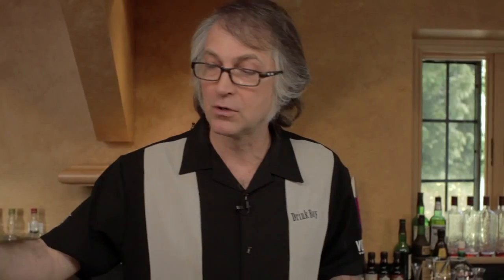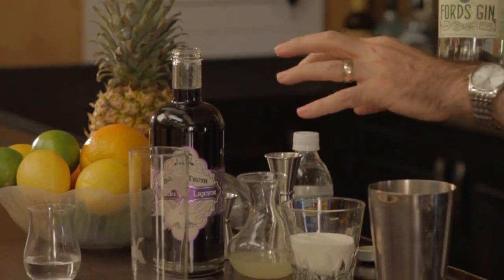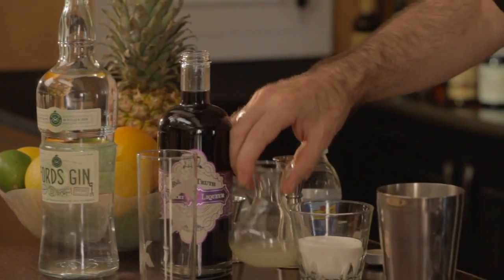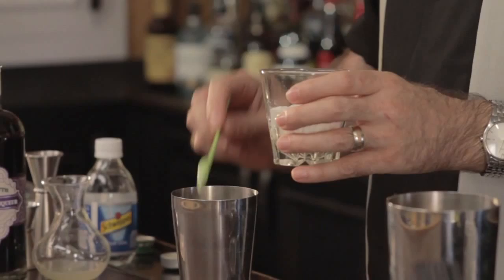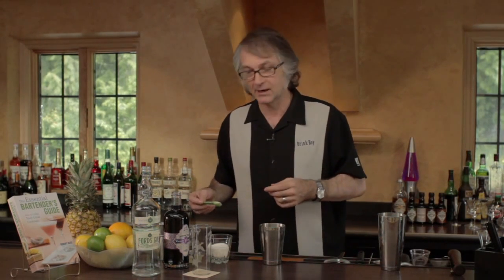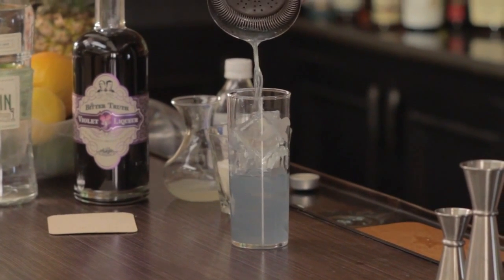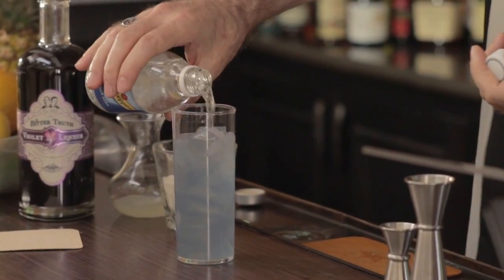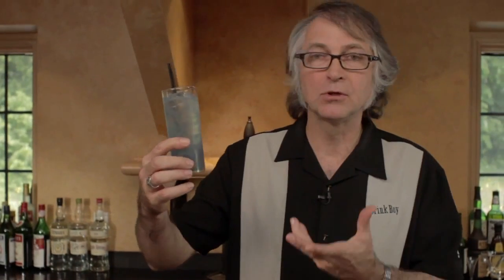Violet Fizz Cocktail - The Cocktail Spirit with Robert Hess - Small Screen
Screen delivers beautifully crafted videos about cocktails, bartending, mixology, food and cooking, each and every week.

The use of violet liqueur in the Violet Fizz Cocktail gives the drink not only a delightful pale violet color but an earthy and floral quality perfect for showcasing a floral and well balanced gin. Adding soda water helps to lengthen and bring together the remaining ingredients making for a refreshing summer sipper.

Created by The 86 Co., Ford's Gin just won
Best New Product at the Tales of the Cocktail Spirited Awards 2013

Recipe:
1 oz fresh lemon juice
1/2 tsp. fine sugar
soda water

Instructions:
Shake first four ingredients with ice.
Strain over ice in a Collins or stove pipe glass.
Top with soda.
Serve with straws.